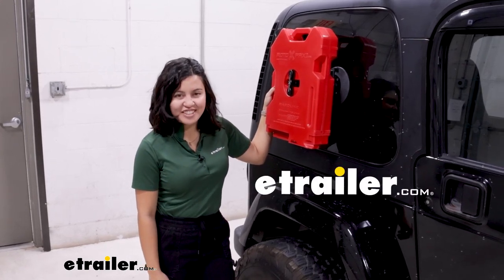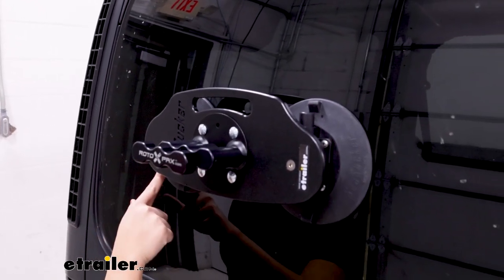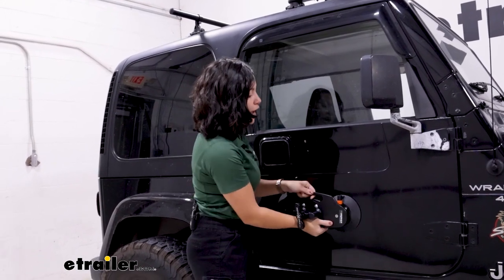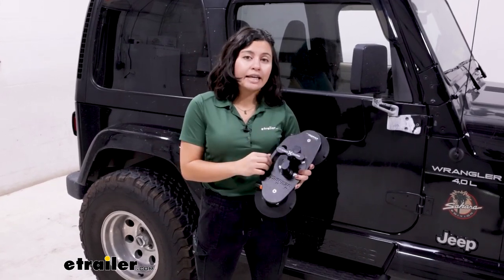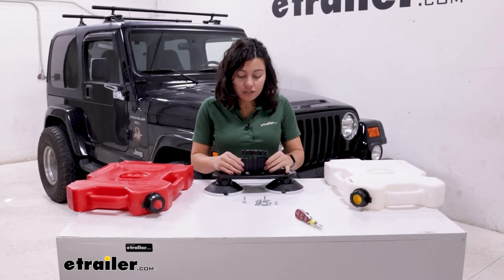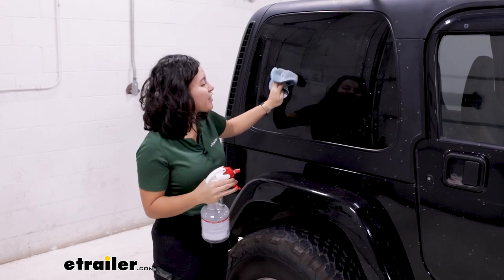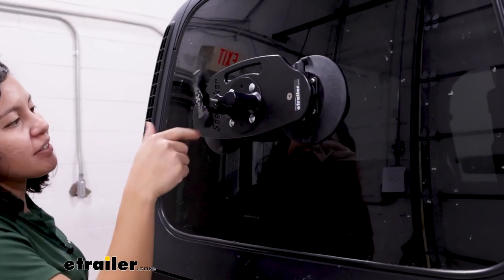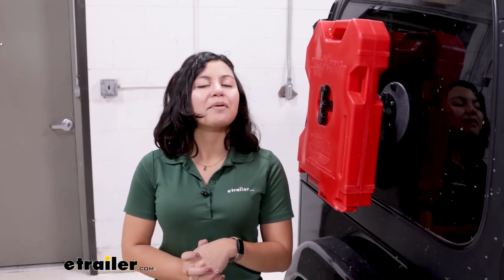etrailer | Complete Breakdown of the SeaSucker RotopaX Tank Holder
Hey everyone, it's Evangeline here at etrailer and today we'll be taking a look at the SeaSucker RotopaX tank holder.  So this is a vacuum cup mounted holder that will work with your RotopaX tanks, and makes for quick and easy setup so you can get on the road.  Now this is designed to work with your preexisting RotopaX bracket so make sure you have the mount as well as the hardware if you want to use this SeaSucker product.  To see how once you do take your tank off it still holds onto your surface on your vehicle.  So you have those two big vacuum cups, you have your RotopaX mount and you have this handle to make it easier to carry around when it's not on your vehicle.  The dimensions of this mount is six and a half inches tall by fifteen inches wide and that will help you figure out where you can put it.

Although also remember that you're gonna have to account for the size of your tank.  This design makes it very versatile for putting it wherever you want or need it to be.  So maybe you don't want it up there on your window anymore if you wanna put it on your door or your other window or even on your roof if you really need to.  This just has the vacuum cup so as long as you have this space and a flat surface, you're good to go.  So this is designed to hold up to the elements too.

So the body is made of a half-inch thick polyethylene material which is HDPE, and that means you're not gonna be getting corrosion or rust from the body.  As for the vacuum cups, there's a lot of videos out there explaining the strength and the pull rating of those vacuum cups.  They even lifted at a car with this vacuum cup and it has plunges to just help you indicate if you have a secure fit or not.  This does not have any locks on it though so if you are concerned, I do recommend just taking it off and leaving it inside of your vehicle before you leave.  Included with this are covers for your vacuum cups when this mount is not in use.

You also get a replacement plunger and some lubricant for your mounts.  Now in order to install this you are gonna need a seven sixteenth wrench.  For the hardware, let's take a look at that.  So the way I start is I start with setting up the RotopaX mount onto the SeaSucker before we deal with the tanks.  So just make sure you have all the hardware, the bolts, the nuts, the flat washers that is included with this mount.

And then you just take this out of the box and get it set up.  Line this up with the four holes and then drop your carriage bolts through.  When you flip it upside down you'll be able to put the flat washers and the nuts on.  I use a seven sixteenth wrench to tighten those fours nuts.  (wrench clicking) Next, we are gonna prepare your surface.  So I wanna mount this to our rear window so we're just going to clean that off to make sure there's no dust and debris, giving us a good, solid surface for those vacuum pumps.  So we're gonna attach our vacuum cup.  So I like to just clean off the vacuum pads as well as add moisture to the ends or like the sealing edges before I put them on the surface.  Push on the mount as you depress the plungers.  Keep going until you can no longer see the orange indicator.  (plungers clicking) With those secure, just double-check your amount and it's definitely secure.  We're gonna turn this into the open position and then put our tank on top of it.  So you just slide through, tighten that down and just like that you're now ready to drive.  Always double check before you do drive that your tank is secure and that your plungers are fully plunged down and you see no orange indicators.  Well, that's it.  Quick and easy setup.  So hopefully this video helped you out with those different specs, dimensions and showing you how to install this to see if it is the right fit for you and your adventures.  This was a look at the SeaSucker RotopaX vacuum cup mount right here at etrailer.com.